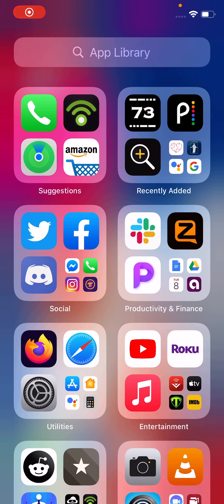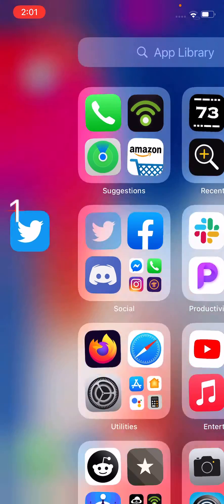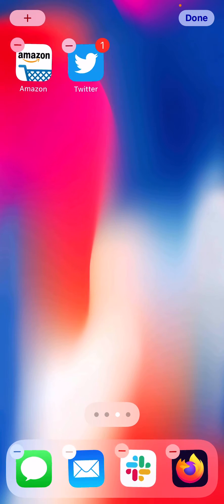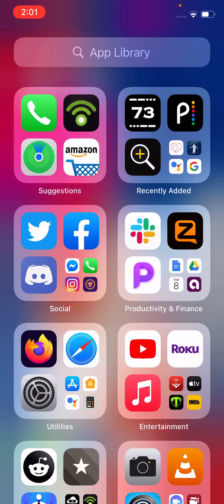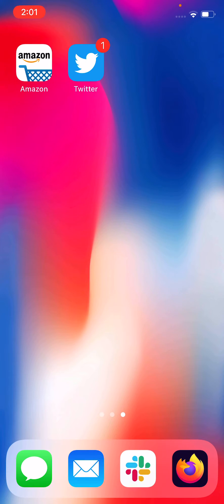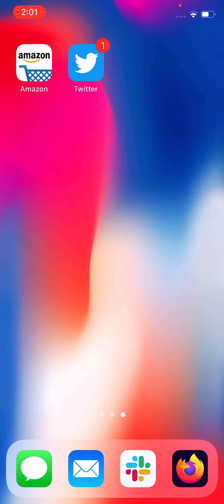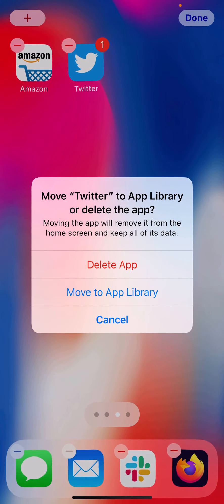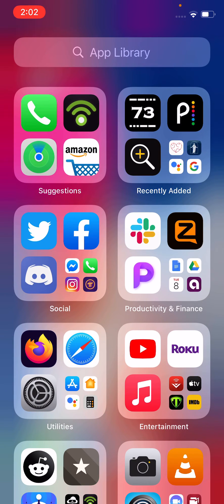iOS 14: How to Copy Apps from your App Library to Your Home Screen